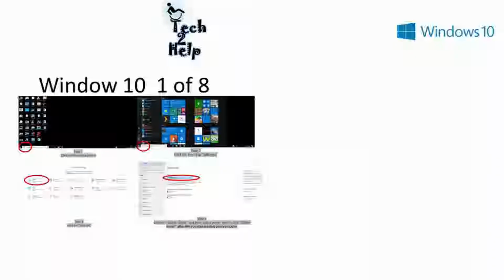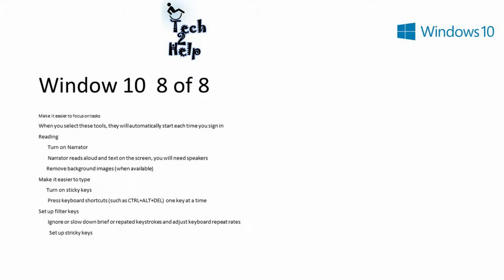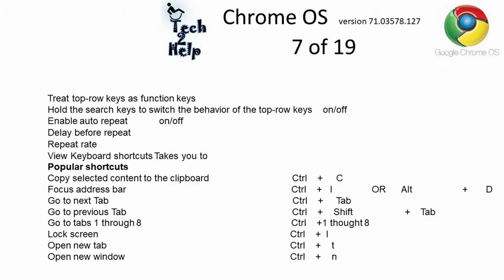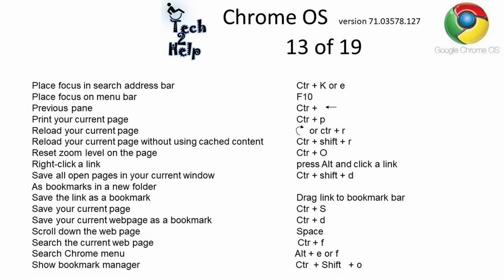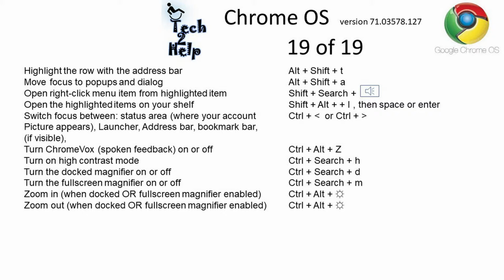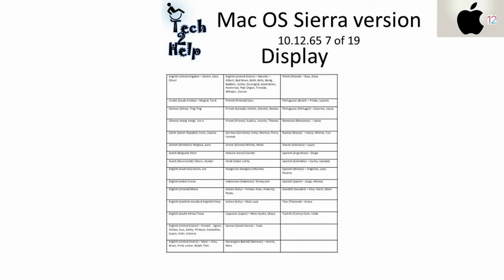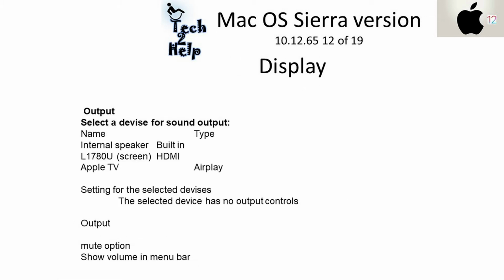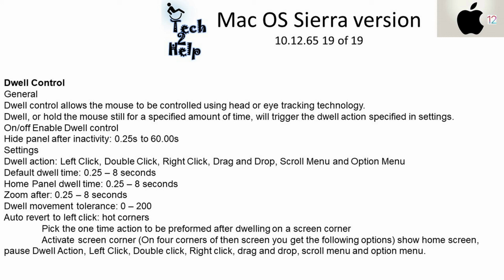All operating systems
To show how every day items can help people with disabilities keep their independent using wheel mate app